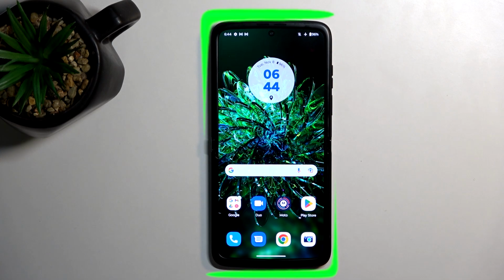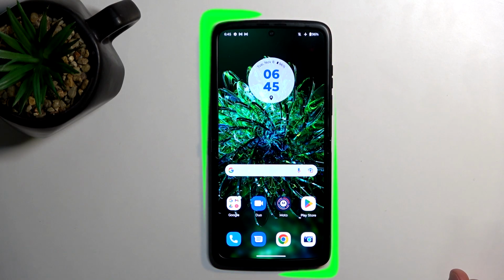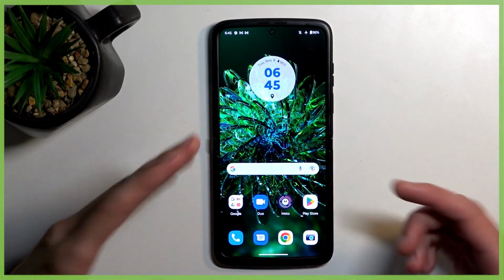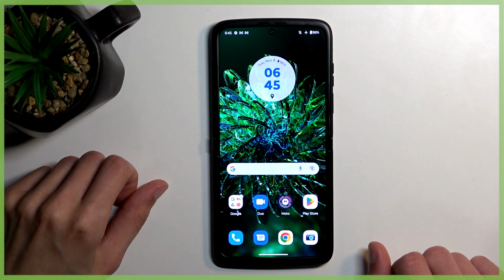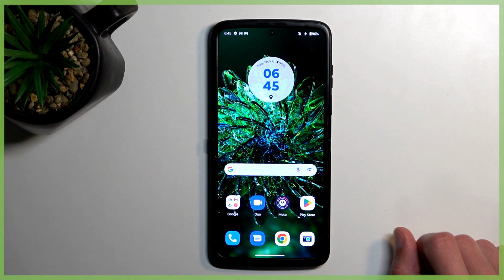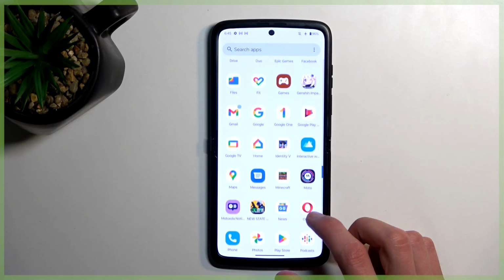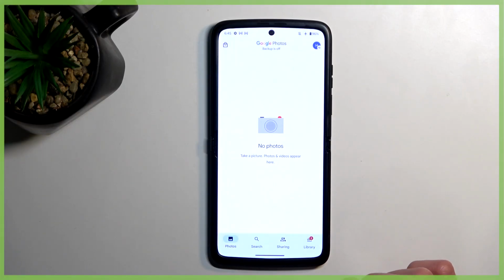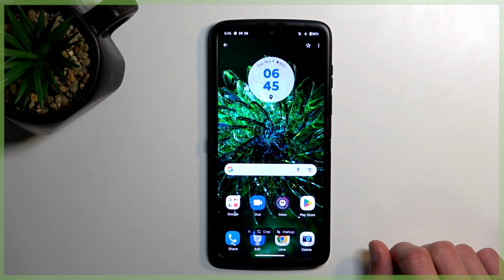MOTOROLA Razr 2022 – How to Take a Screenshot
Learn how to quickly take a screenshot on the MOTOROLA Razr 2022. In this video, we show you the exact steps to capture anything on your screen, whether it's your home screen, an app, or a webpage. You'll see how to use the Power and Volume Down buttons to snap a screenshot, what happens after you capture it, and where to find your saved screenshots in the Photos app. This guide is perfect for anyone who wants to save important information, share content, or keep a record of what's on their MOTOROLA Razr 2022 display.

How to take a screenshot on MOTOROLA Razr 2022?
Where are screenshots saved on MOTOROLA Razr 2022?
How to find and edit screenshots on MOTOROLA Razr 2022?

0:00 Introduction
0:08 Open content to capture
0:18 Take a screenshot with Power + Volume Down
0:30 Screenshot pop-up options (Edit, Share, Google Lens, Delete)
0:46 Where to find screenshots in Photos app
1:01 Viewing your saved screenshots